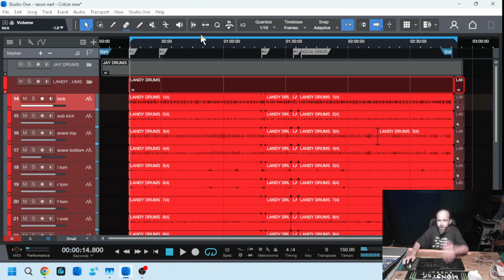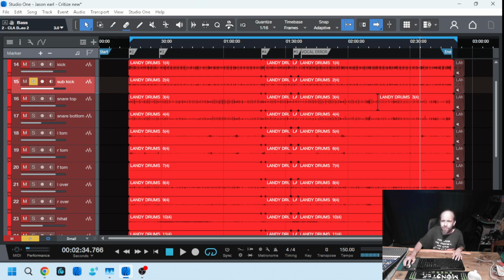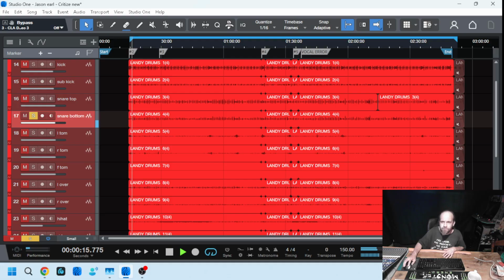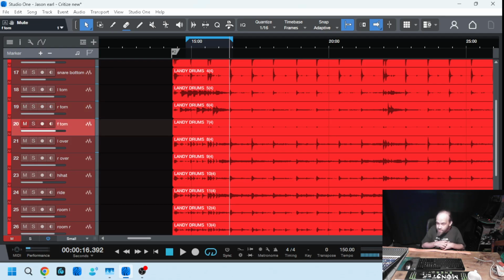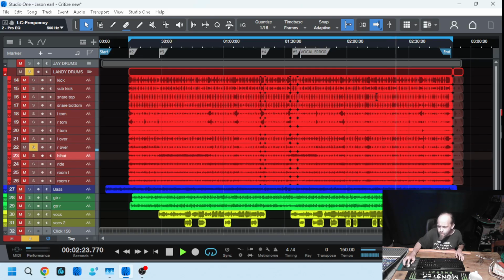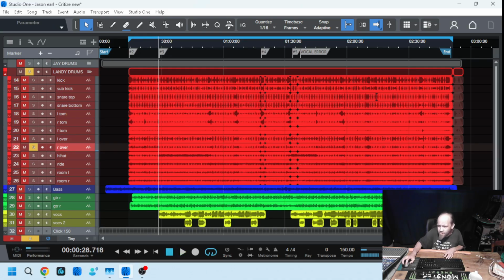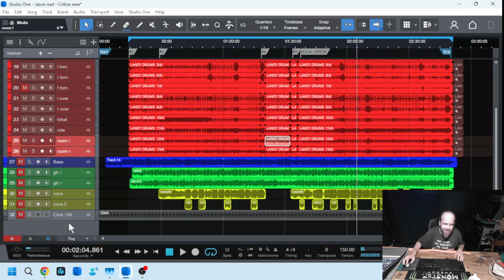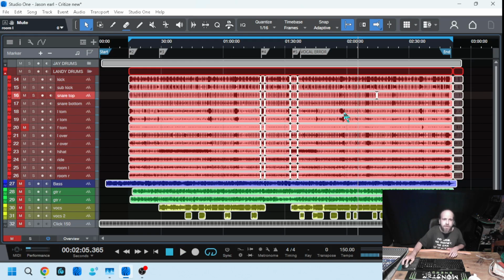mixing drums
Just mixing drums for an upcoming song :) This is NOT meant to start any drama, just tell me what plugins you think I’m using—simple, that’s all :) Enjoy.